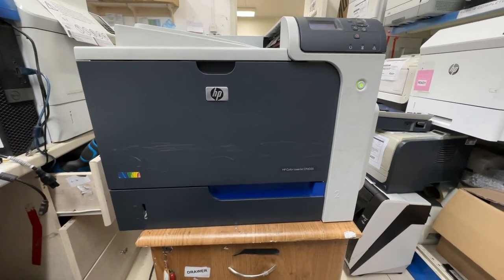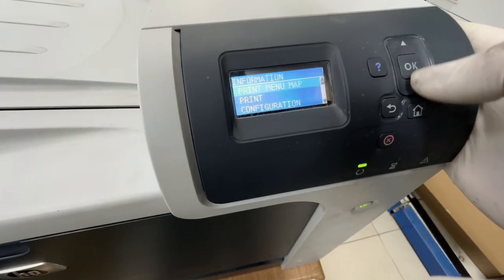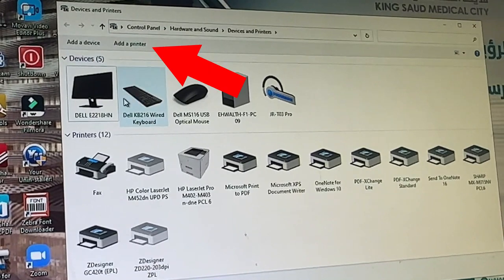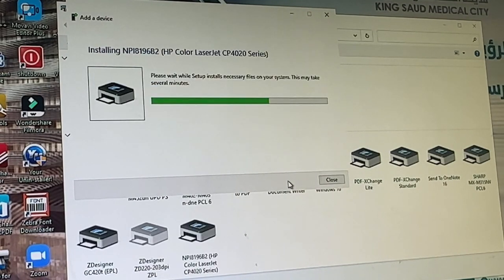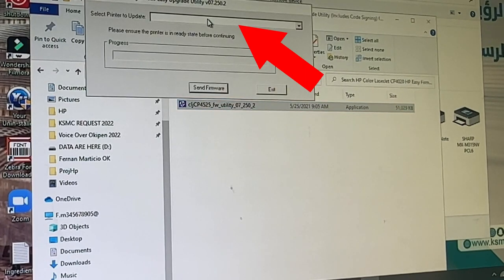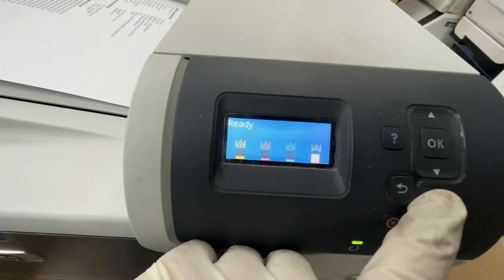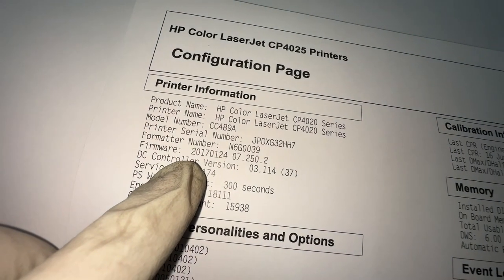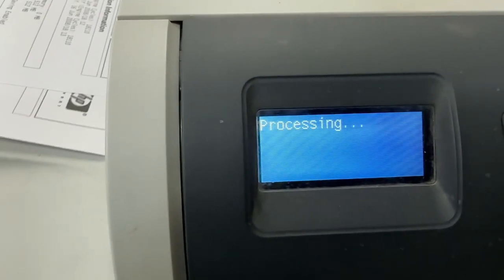Printer Doesn't Print USB Mode | Color LaserJet CP4025 | Solution 100%